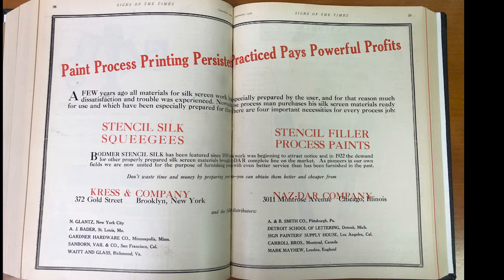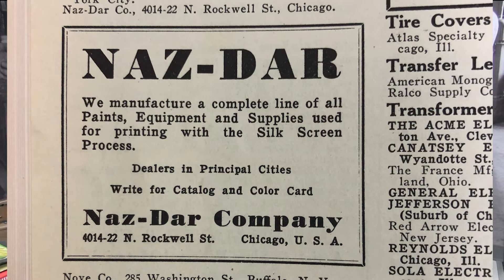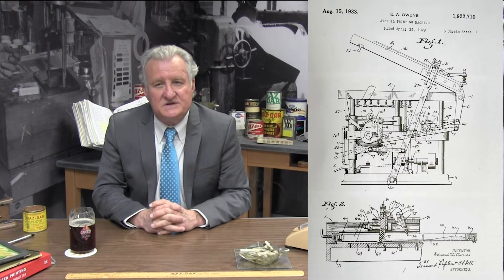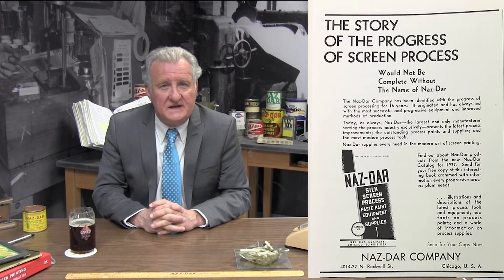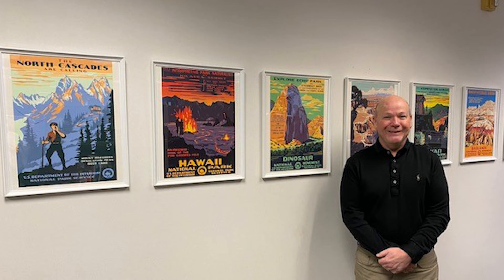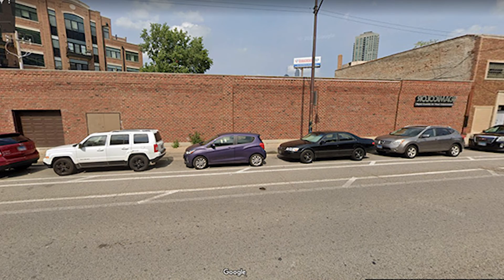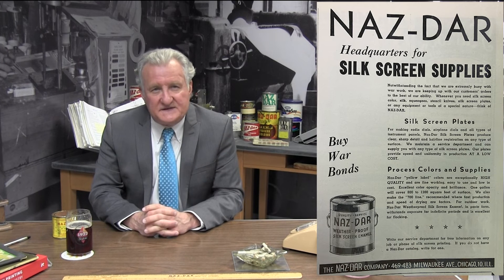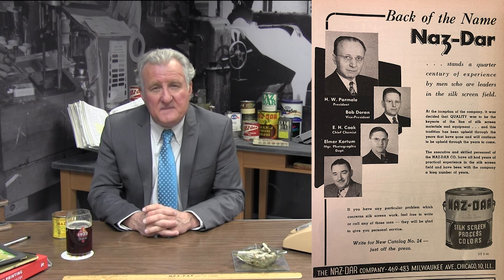100 years of Nazdar Video 2 📽️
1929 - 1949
Celebrating the first 25 years of Naz-Dar. A new address and three new series during this time, bringing Naz-Dar's total manufactured ink lines up to four. These inks played a big role in the production of WPA National Park and World War II posters.